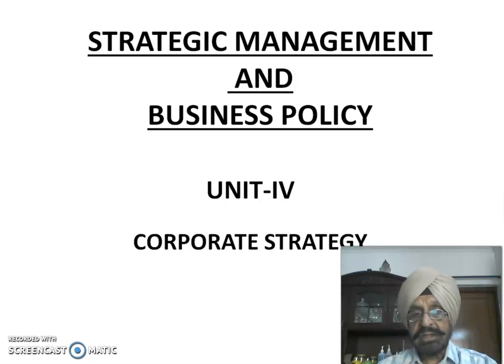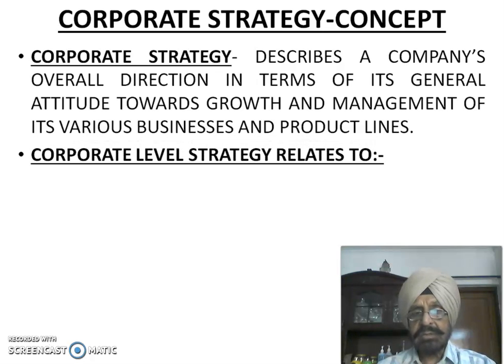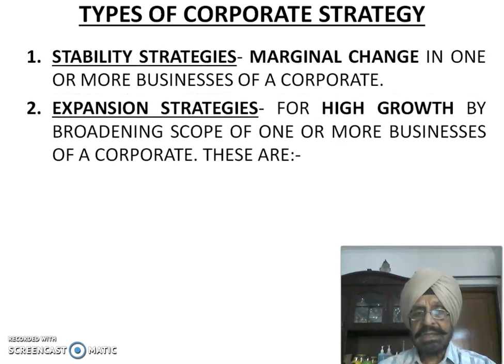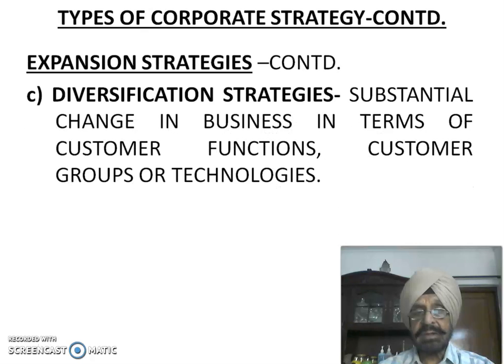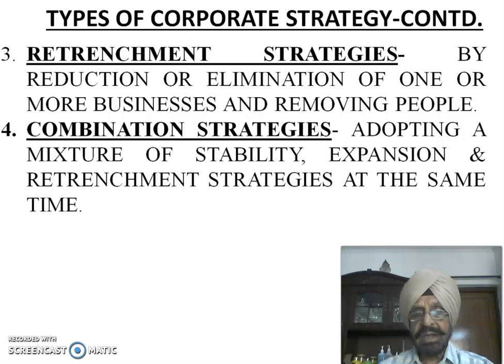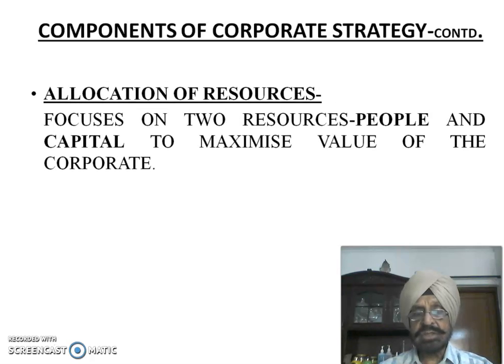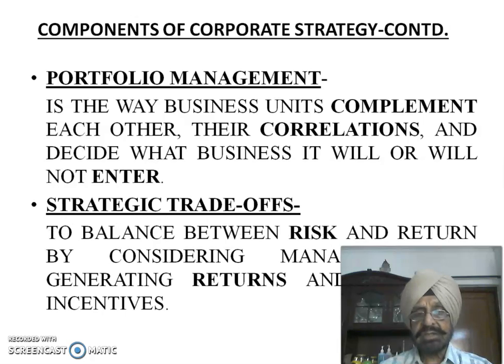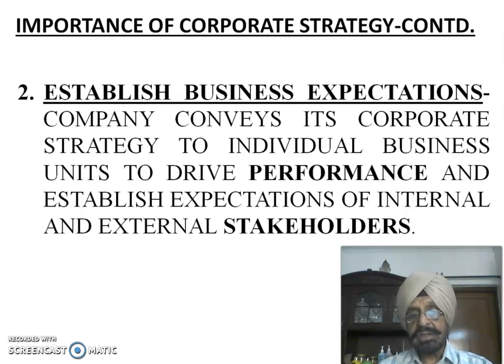Strategic Management & Business Policy for BBA 6Sem, By Col. Dr Avtar Singh Malhotra, Director, IPEM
This video lecture talks about the Concept of corporate strategy, types of corporate strategies, and components of corporate strategies along with the Importance of corporate strategy.